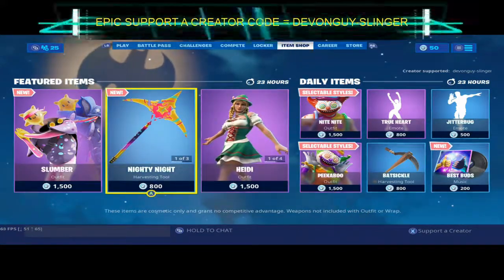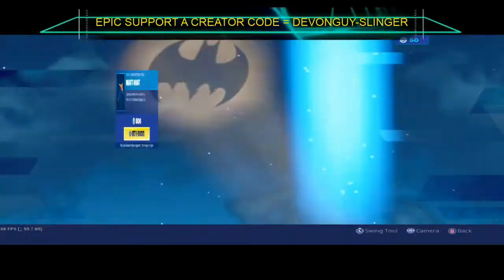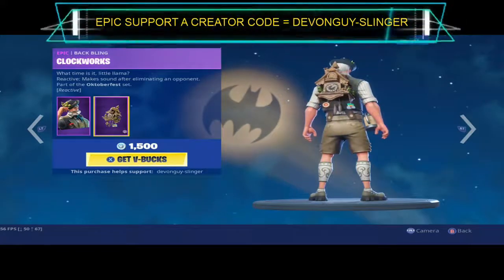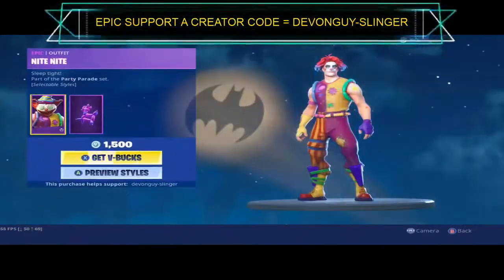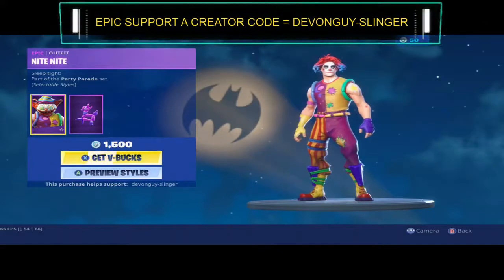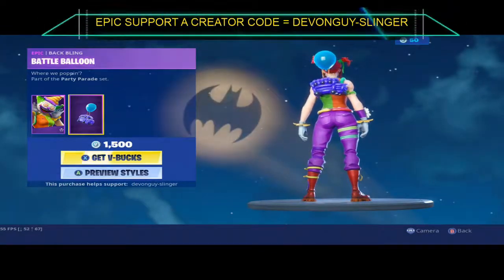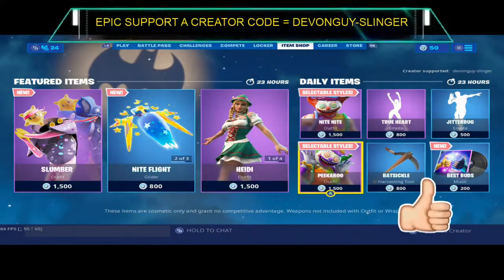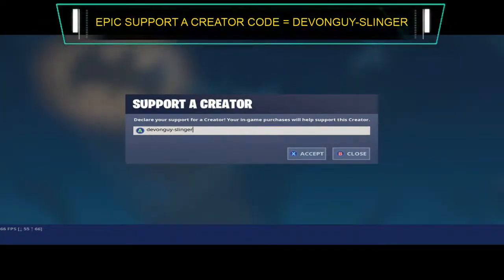fortnite shop update 25/09/2019